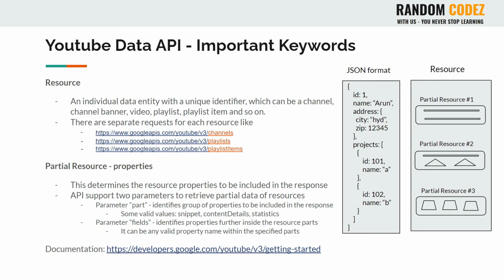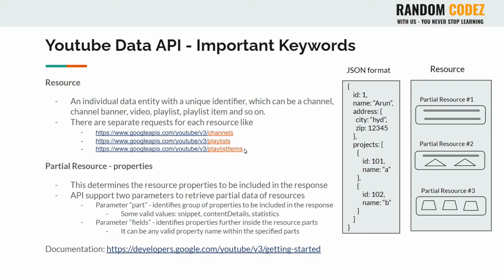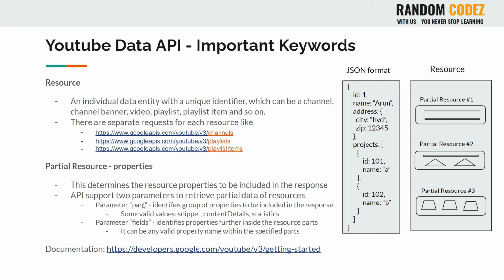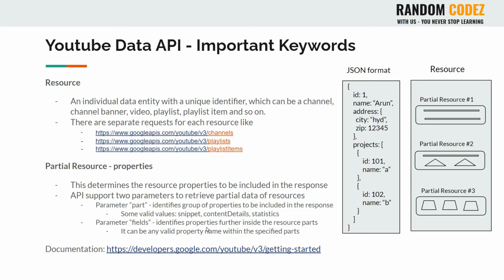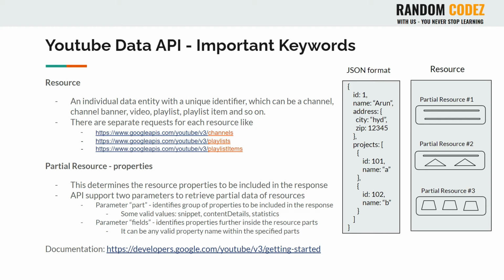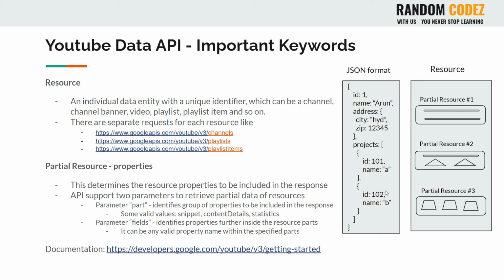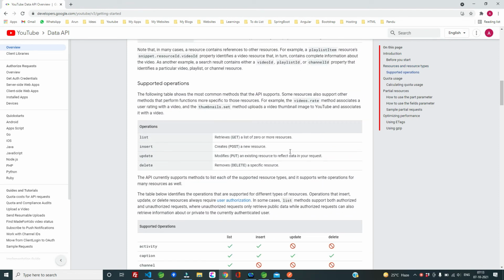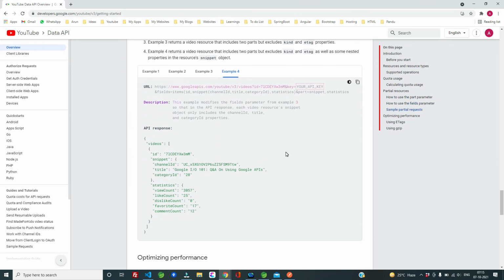YouTube Data API - 3 - Important Keywords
YouTube Data API - Important Keywords